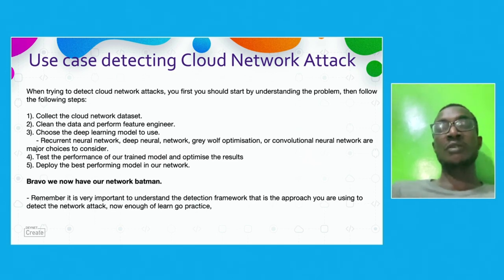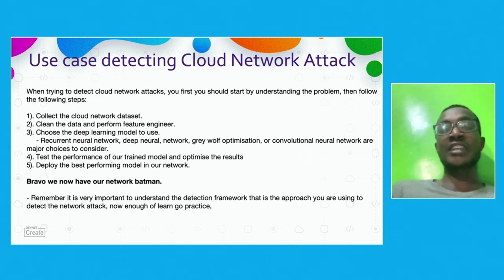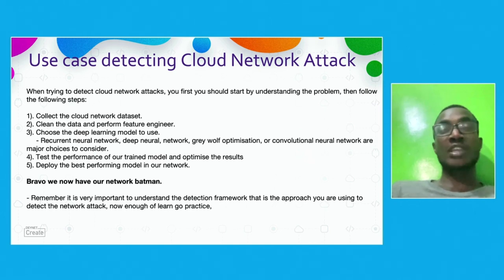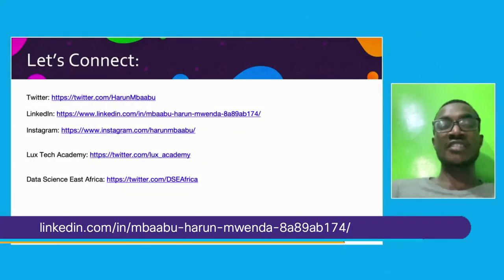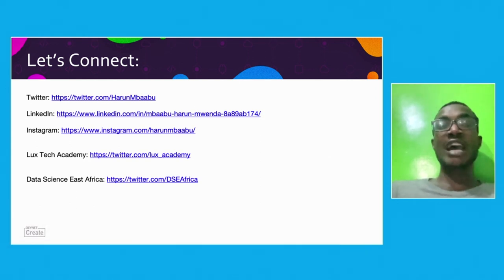DevNet Create 2021 - Network attacks detection methods based on deep learning techniques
The continuous development and extensive usage of Internet benefit numerous network users from a quantity of aspects, hence network security becomes much more important with wide usage of network, making application of Artificial Intelligence to detect and predict early network attacks a necessity.